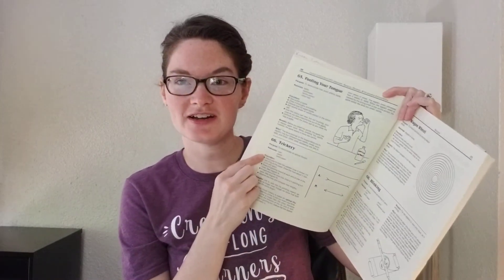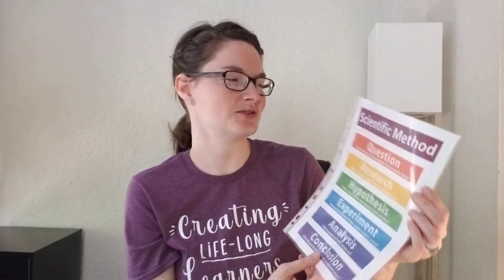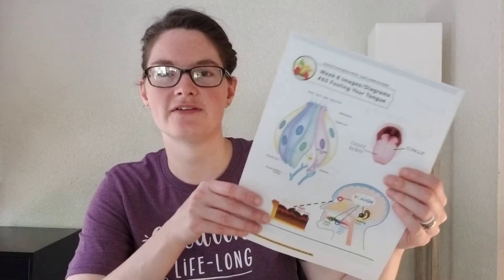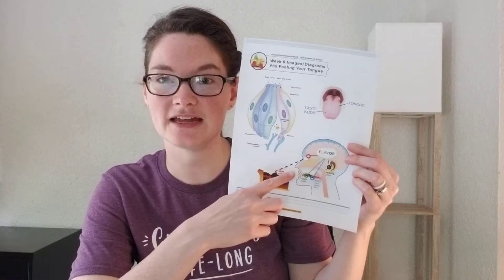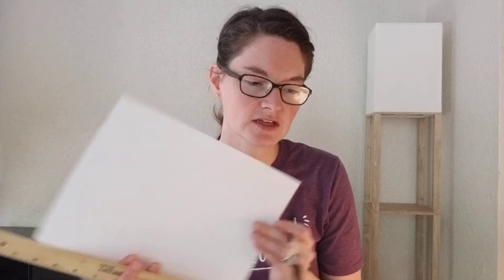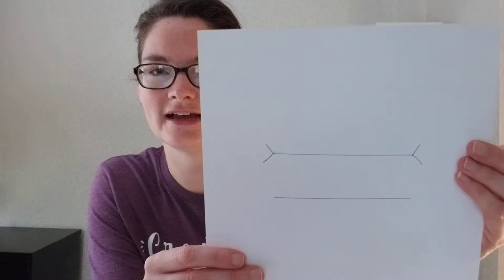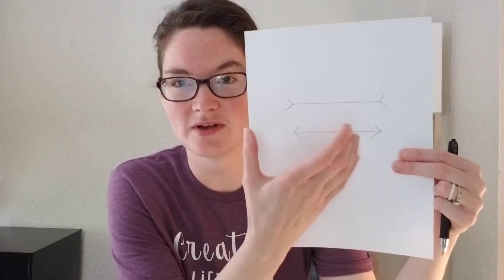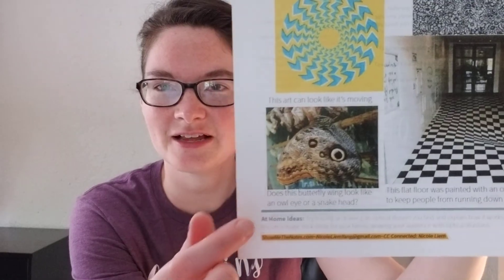CC Cycle 1 Week 6 Science Experiments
Here is a demonstration of Classical Conversations CC Cycle 1 Week 6 Science Experiments: Fooling Your Tongue and Trickery.